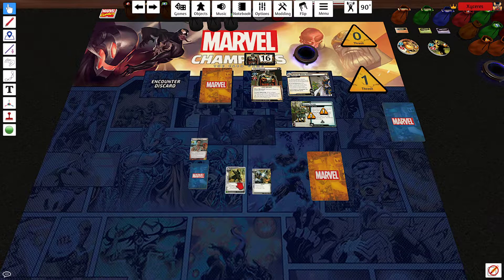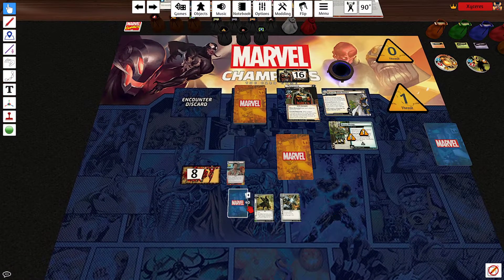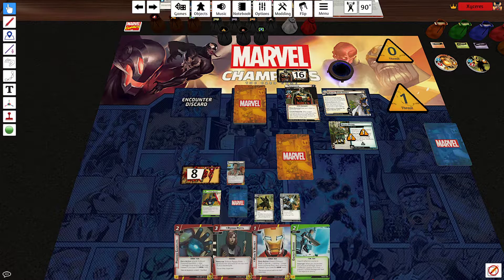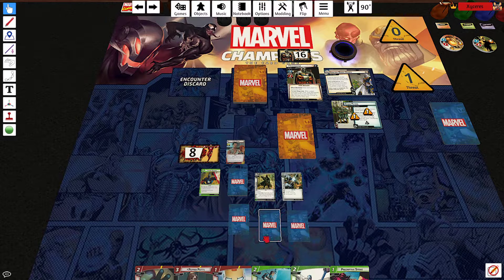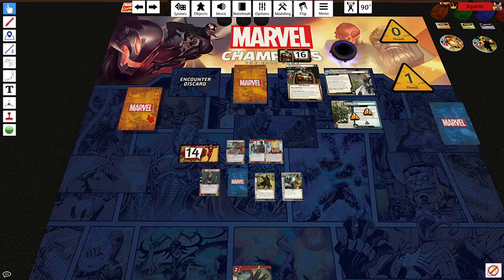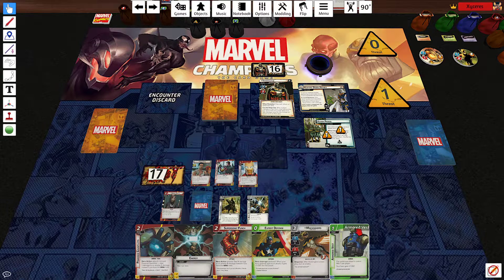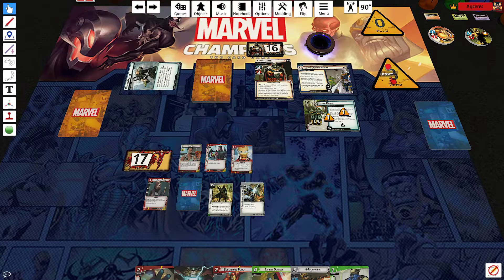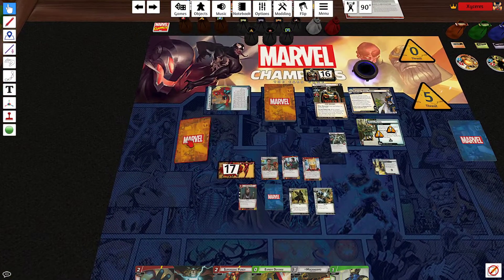Marvel Champions - Protection Iron man vs Taskmaster Campaign Attempt 1 - Streamed 17/09/2020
Rise of red skull has released, time to try my defence-based iron man solo deck on the expert campaign. Streamed 17/09/2020

Changes are -2 Indomitable, +2 Defensive Stance